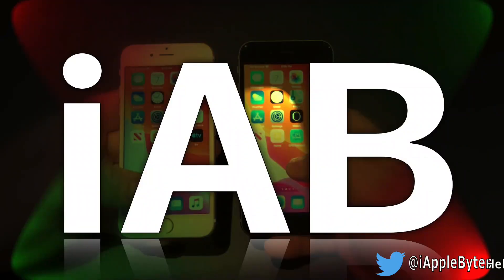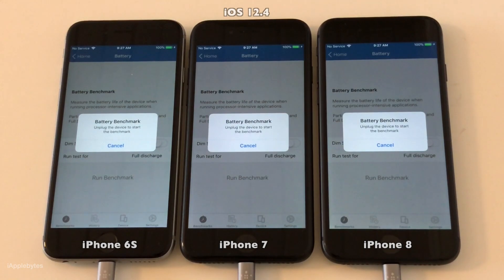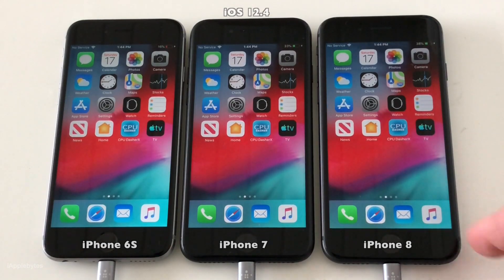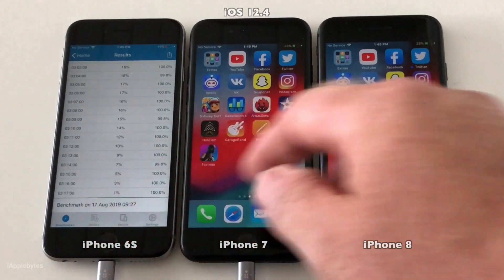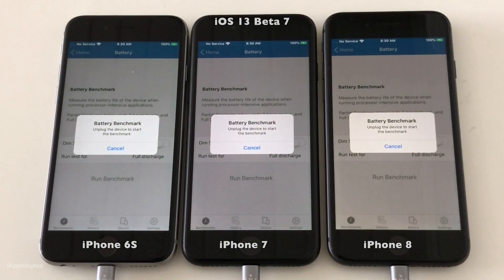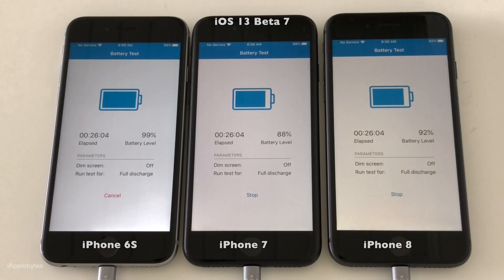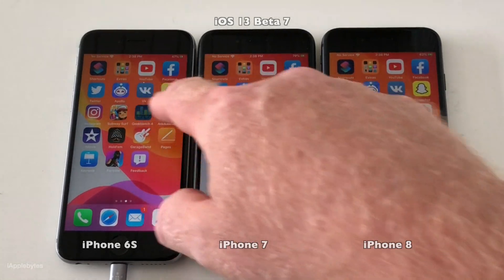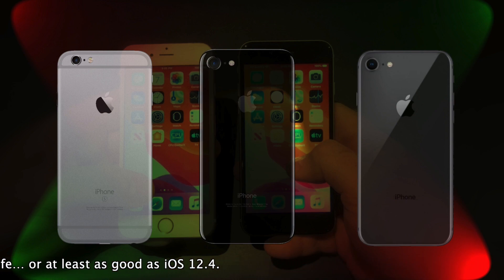Battery Test of iOS 13 Beta 7 (build 17A5565b)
Normally I do not do battery tests of beta versions
they are notoriously known for bad battery due to extra debugging software that is remove for the final release but I have been surprised by the good battery life of my iPhone X, and also a lot of you have asked for a battery test of iOS 13. So here goes.

This is how the test is done.

First I run the test on iOS 12.4, then upgrade to iOS 13 Beta 7 and run the test once more, and then compare the scores. All conditions kept the same in both tests. Room temperature this time was around 19 degrees celsius

Max Battery capacity of the phones are revealed in the video, and all are performing to max performance.

Track 01 : Duality by Niwel & Eneko Artola
Track 02 : Virtual Trip by Niwel

Niwel is a french music producer.